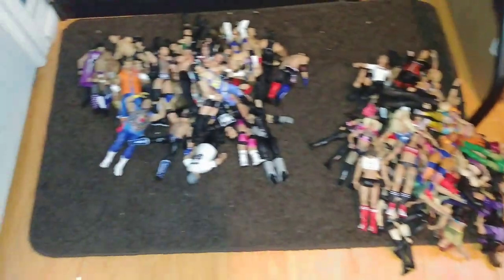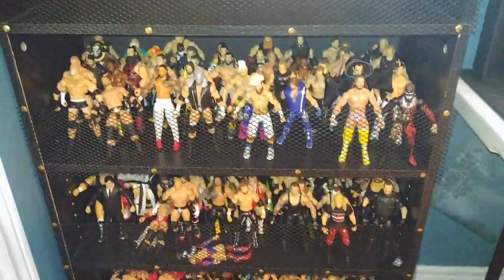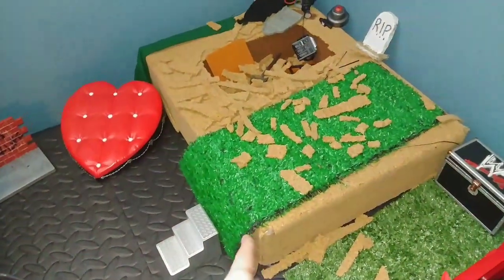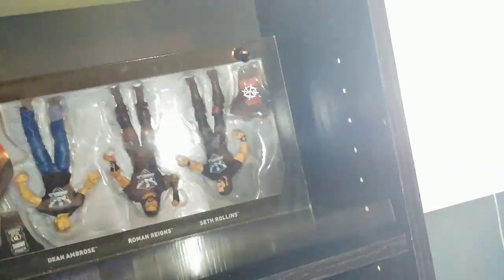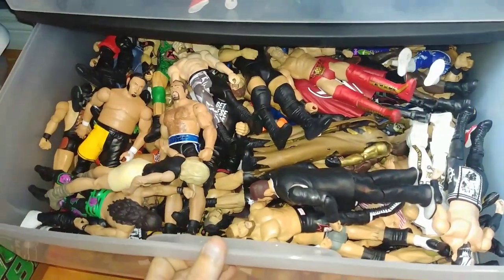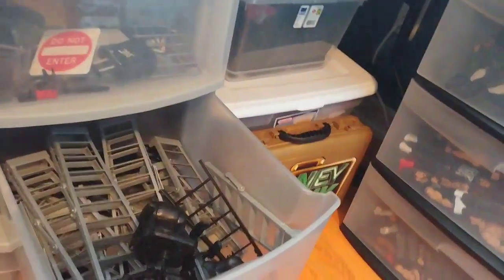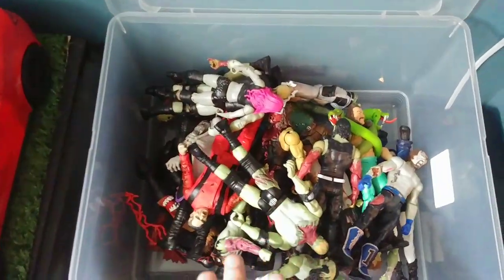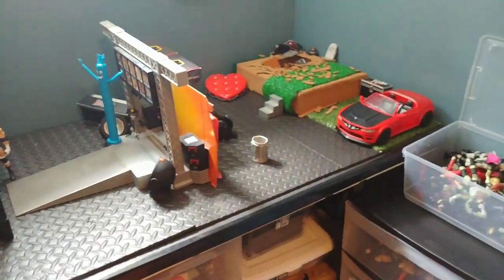Quick Tour! Checking out WWE Mattel figs.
Hey everyone!
Today I'm showing off a bit of the background to my videos, our WWE figure collection.
Come check out the mad mess we call our collection right now! From WWE Elites to Basics. Plus a lil something at the end!